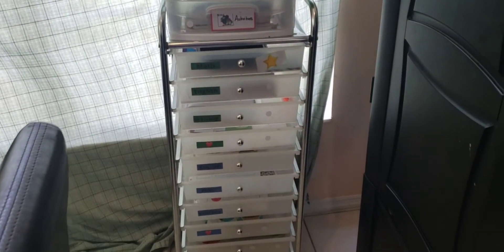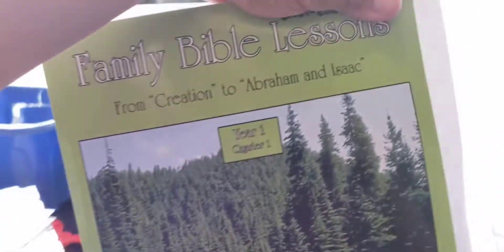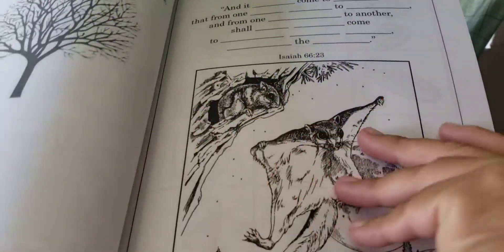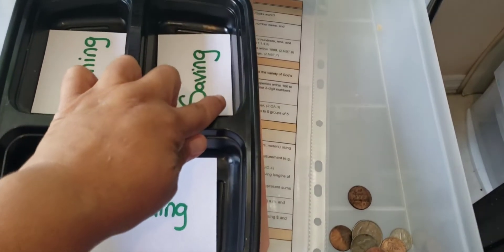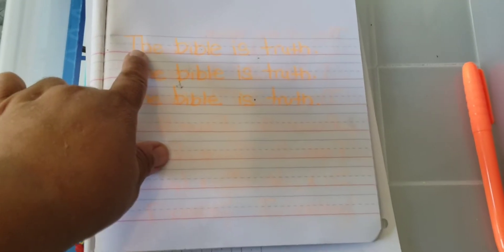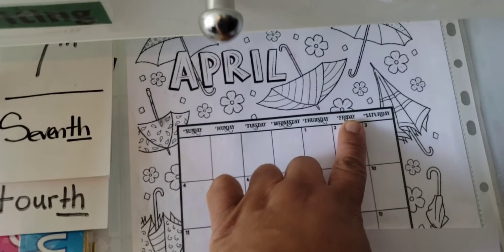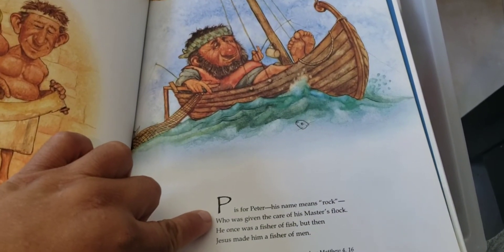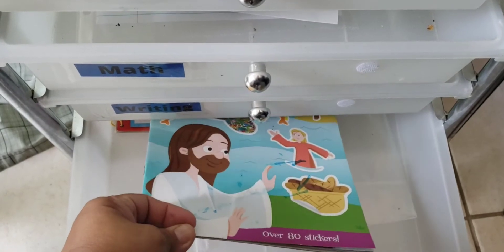Homeschool Workbox System | A Faith-based Twist to the Everyday Core Curriculum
🛡 Hi there Warrior

Just sharing our Workbox system and our little twist to our everyday core curriculum (english, math, writing). I decided to add a faith-based twist to it just for fun for a little while.

Faith-based Curriculum:
Christian Seventh-day Adventist

🛡 THE GIRL ARMOR BOX 🛡

A Christian Seventh-day Adventist Quarterly Subscription Box for MOMS!

1️⃣ Sign-Up to the Newsletter to be notified of the Launch. COMING SOON!!⬇️

Join the Movement! Of COURAGEOUS and FEARLESS, CHRISTIAN MOMS, READY TO CONQUER ANYTHING AND EVERYTHING WITH GOD!

WE THANK YOU FOR SHARING US WITH OTHER WARRIORS!

5️⃣ WELCOME TO THE GIRL ARMOR CHANNEL!

My name is Jacqueline. I'am an Armor Of God Influencer: I speak Armor of God Language! Welcome to a Faith-based Lifestyle Brand Helping you Suit-Up into your God-given greatness. My aim is to Encourage you to be Strong in the Lord!